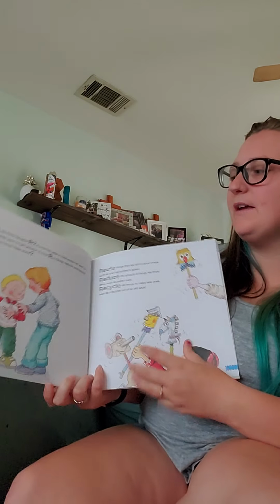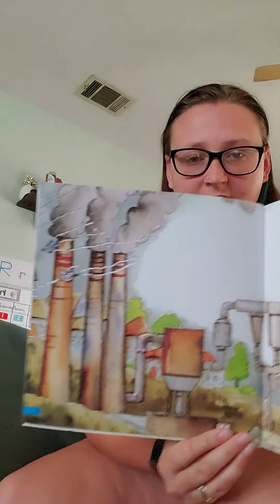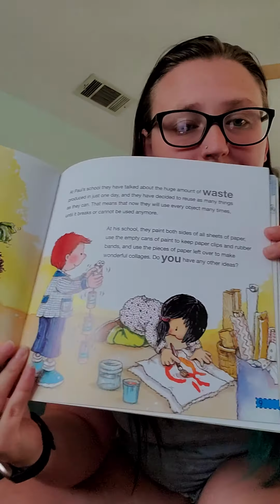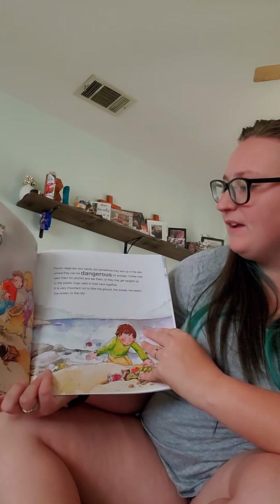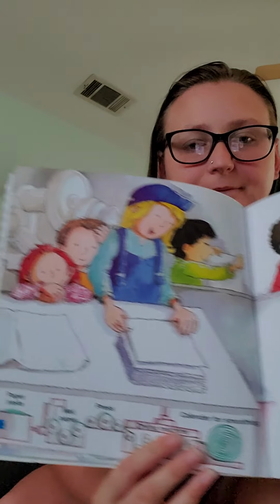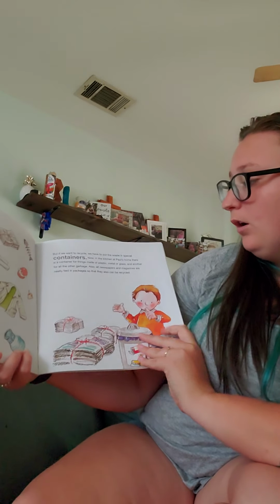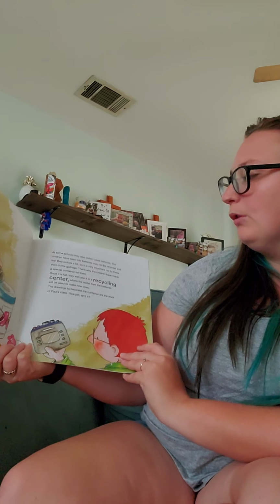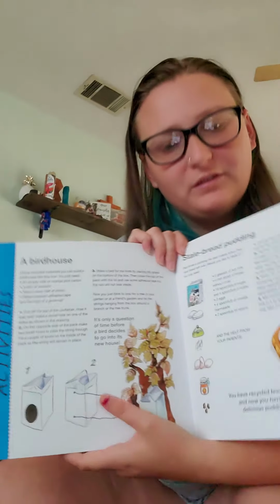The Three R's : Reuse, Reduce, Recycle